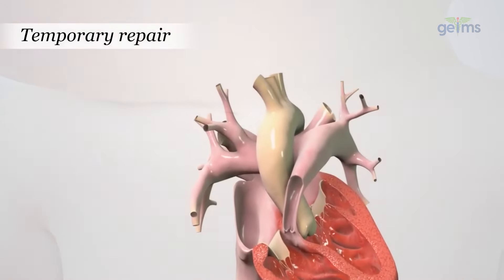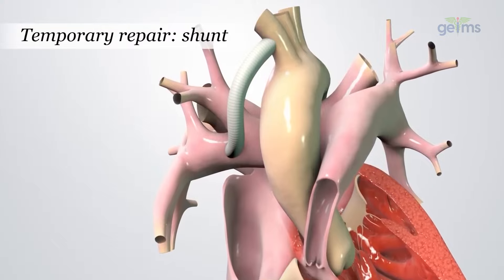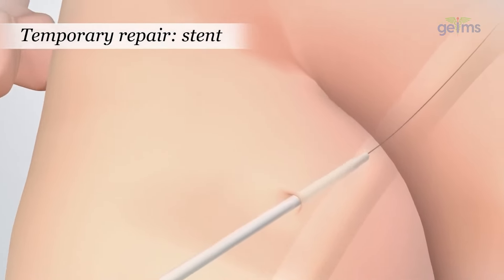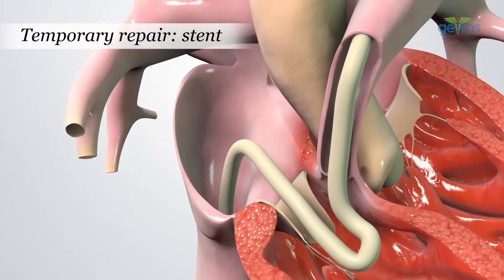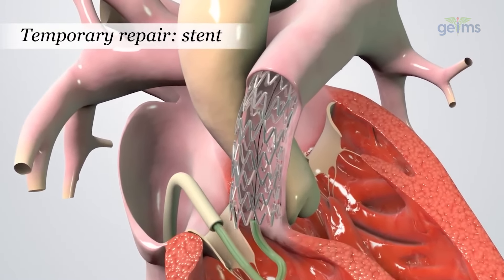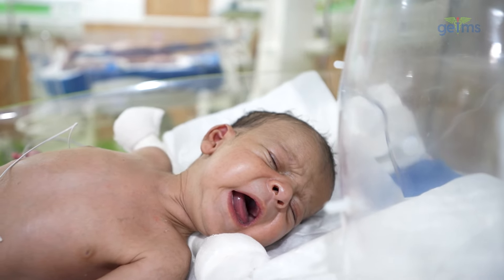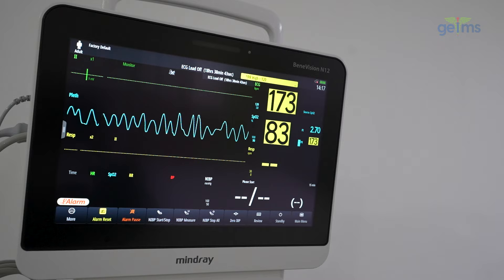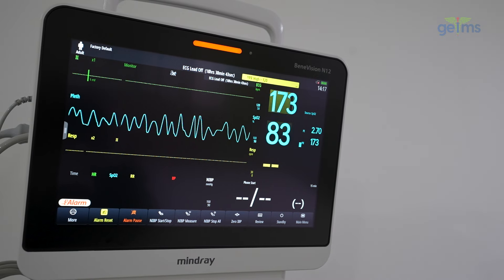Cyanotic Heart Disease | Congenital | Cardiology | Neonatology | Graphic Era Hospital | GEIMS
Cyanotic heart disease refers to a group of many different heart defects that are present at birth (congenital).

Congenital heart disease (CHD) are structural abnormality of the heart or intrathoracic great vessels occurring during fetal development. CHD is the most common type of birth defect and the leading cause of death in children with congenital malformations. CHD can be subdivided into non-cyanotic CHD and cyanotic CHD which is also called critical congenital heart disease (CCHD). CCHD can be further classified into 3 different types of lesions: right heart obstructive lesions, left heart obstructive lesions, and mixing lesions.

A cyanotic heart is where problems with the heart mean there isn't enough oxygen present in the blood. Babies born with cyanotic heart disease generally have a blue-colored tinge to areas such as their fingers, toes, and lips because of a lack of oxygen. They may also experience symptoms of
breathlessness.